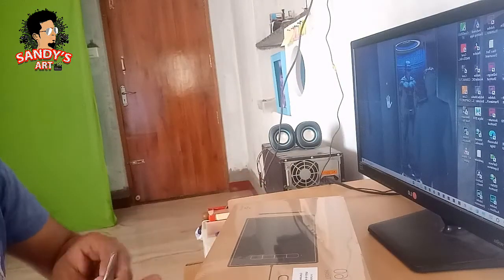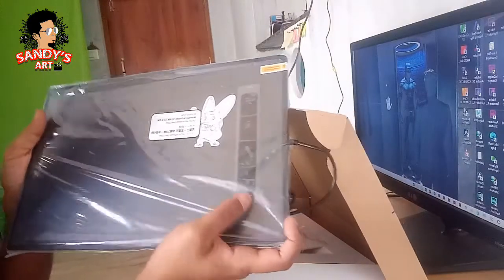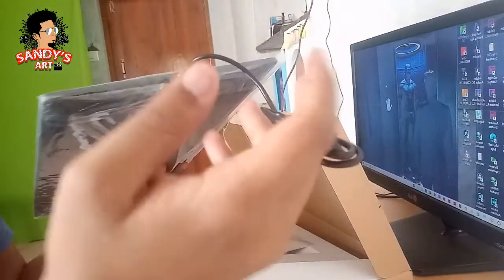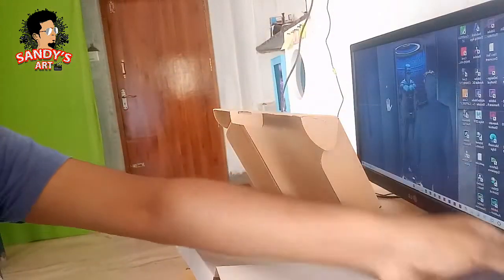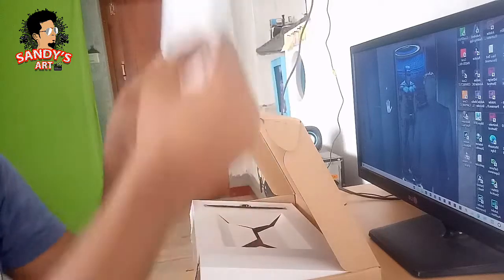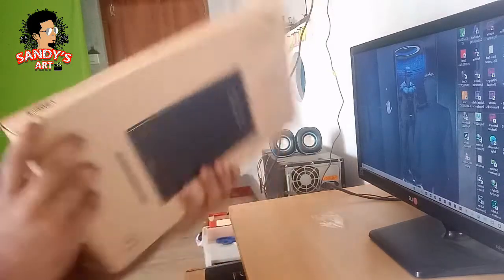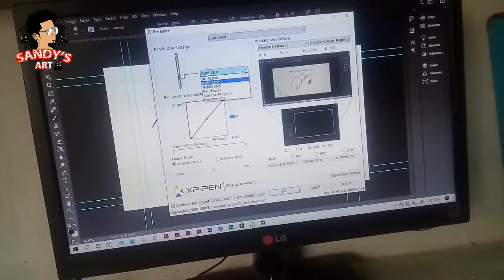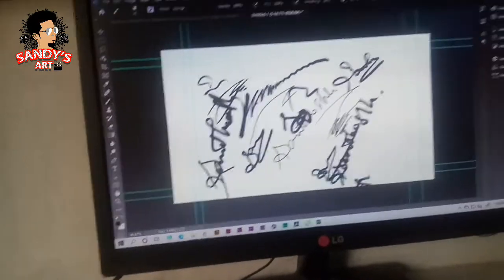Unboxing xp-pen G960 - Drawing Tablet For PC and Mobile - Tamil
PRICE 4200-

In this video we are unboxing Xp pen g960 and Explained in Tamil

ABOUT US

I'm a designer. I'm Doing Designs For Bussiness for online and All Business.
We are Ready to Make Designs for Your Bussiness. Give a Chance to make Your Bussiness More colorful.
FOR CONTACT LINKS ARE IN DESCRIPTION